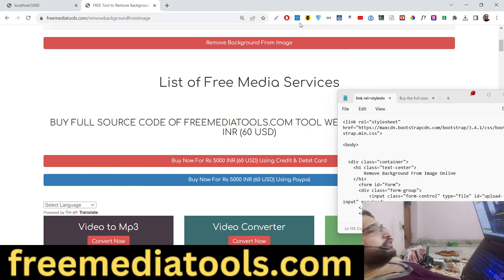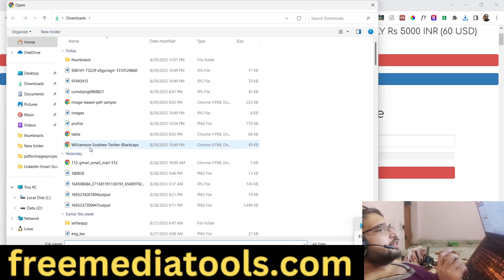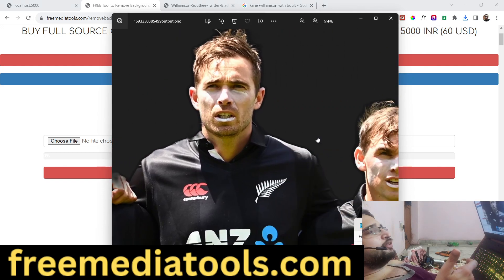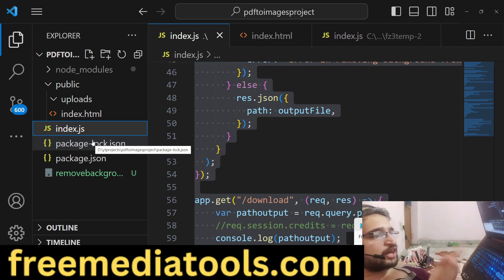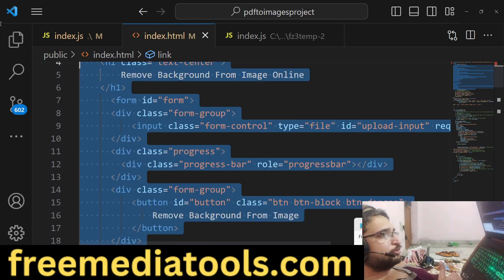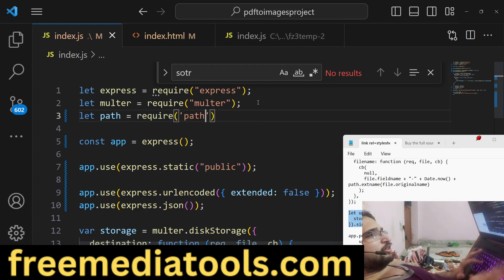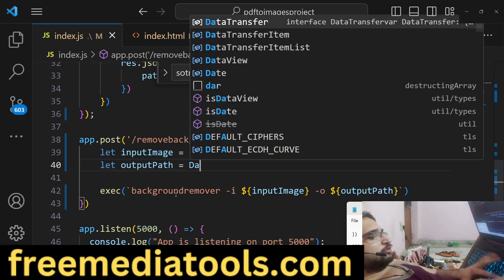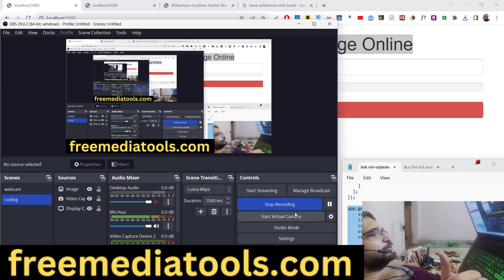Node.js Express Project to Remove Background From Image in Browser Using Javascript